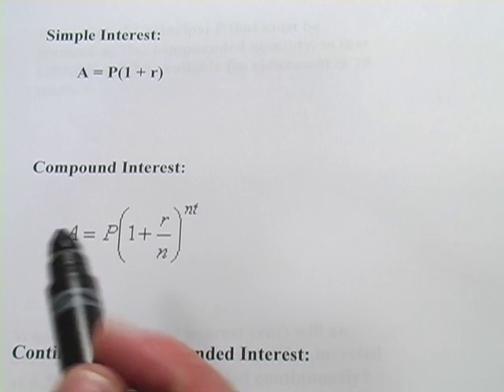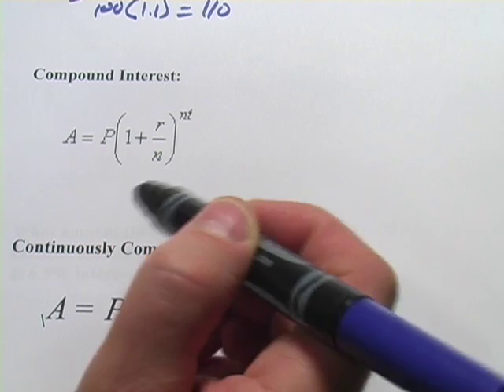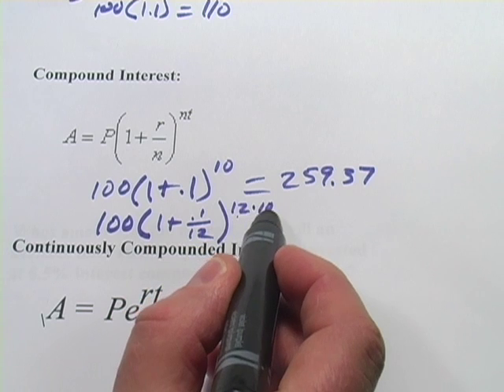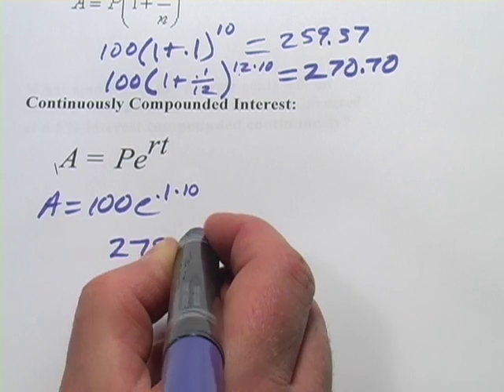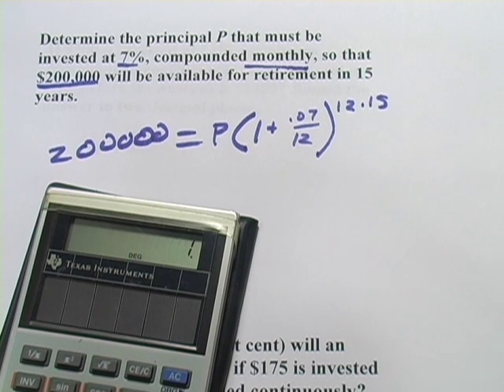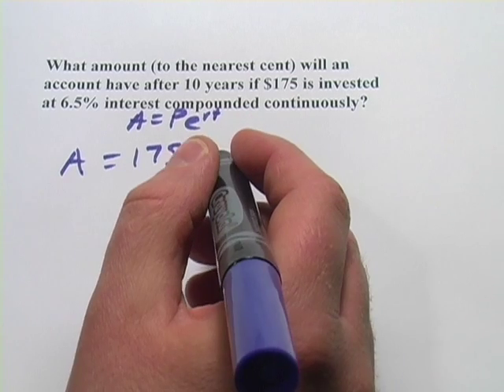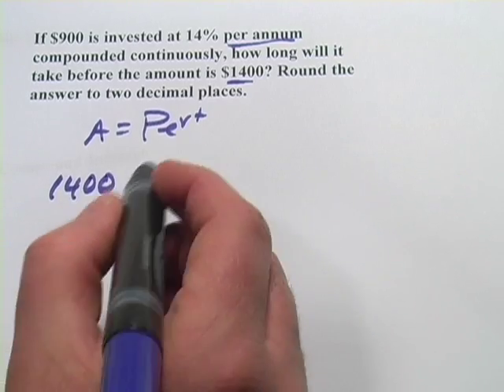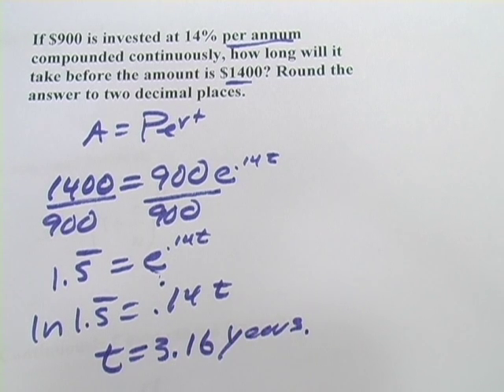Word Problems with Compound Interest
How to solve word problems involving compound interest and continuously compounded interest